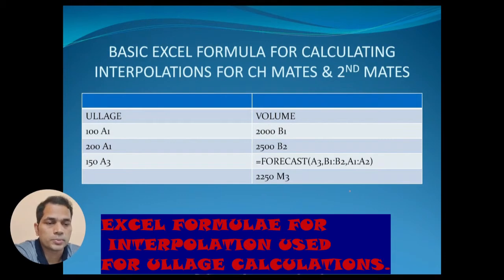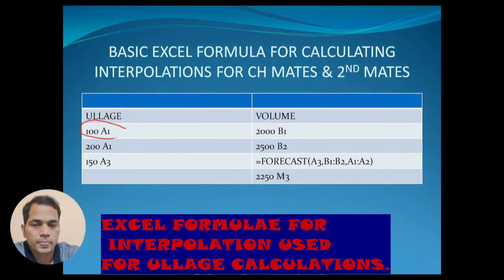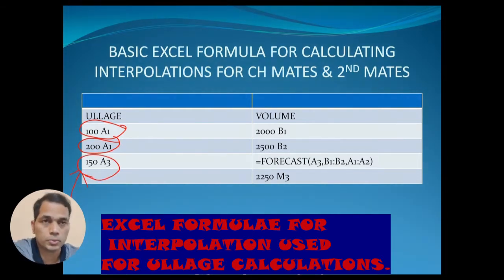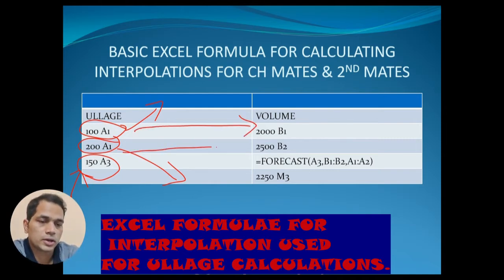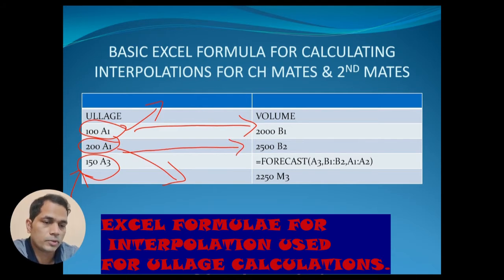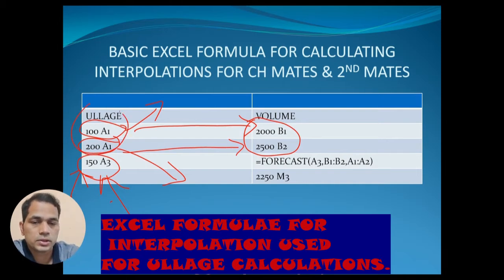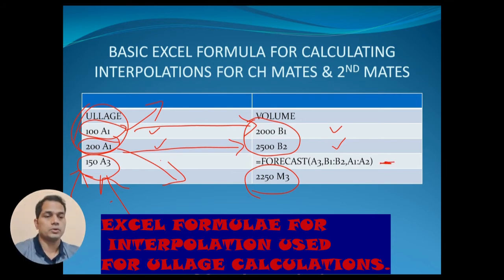Interpolation method using excel - For use onboard in Cargo Interpolations using Ullage Tables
The simple Basic formula to interpolate between any required values.
Best used for finding the desired volume or ullage between 2 range of values.

Comment if you need more help or understanding.

Please check out other links in my channel for maritime information videos.

Will be uploading many videos that will be practical & helpful for mariners.